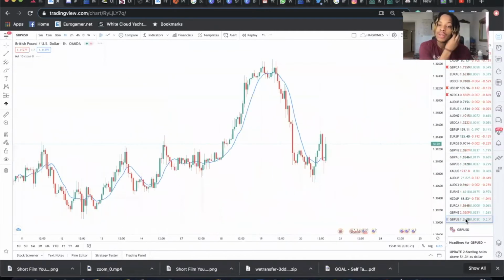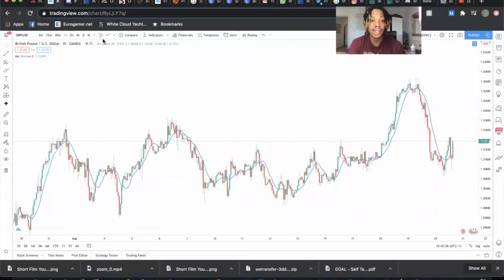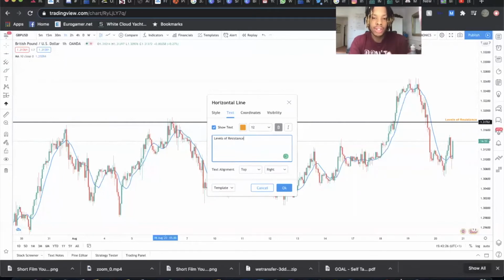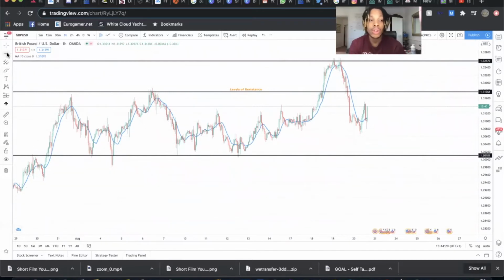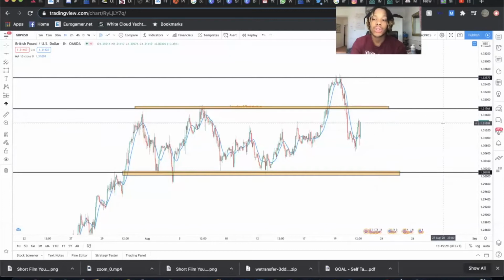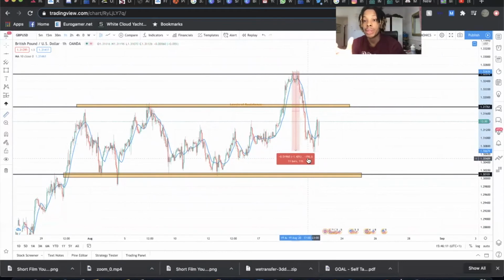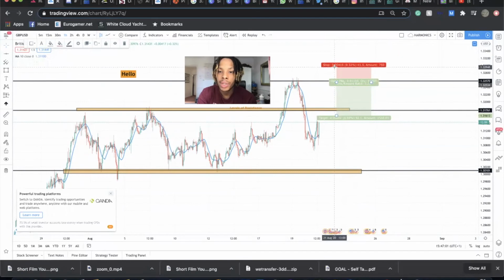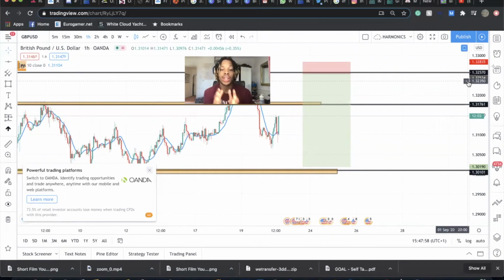Forex101 - NoLimitNation X Over 40's Series - Ep 2 - How To Mark Up Using Trading View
A Quick and Simple How to with a few basic understandings